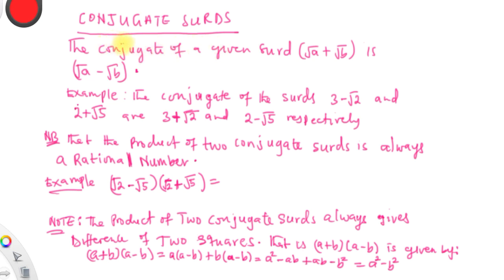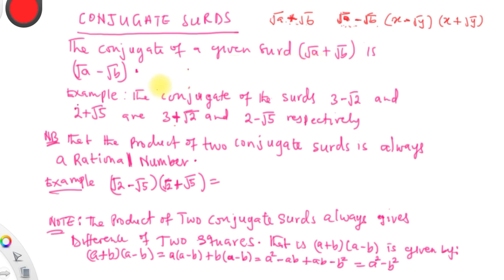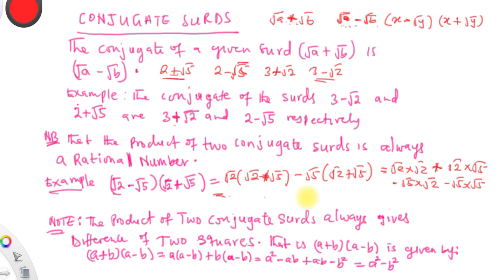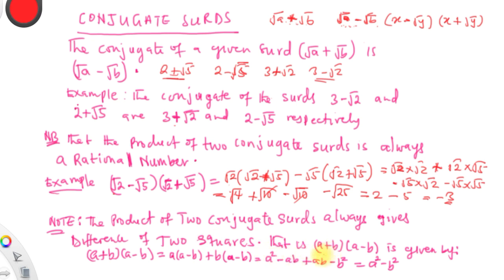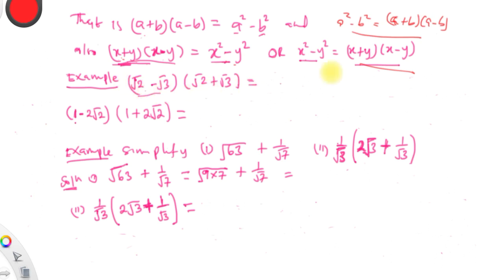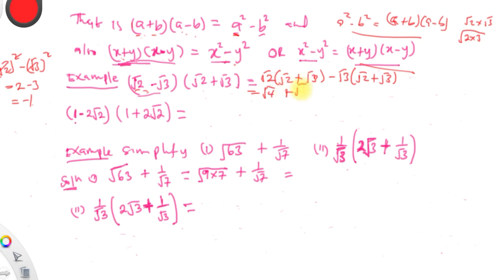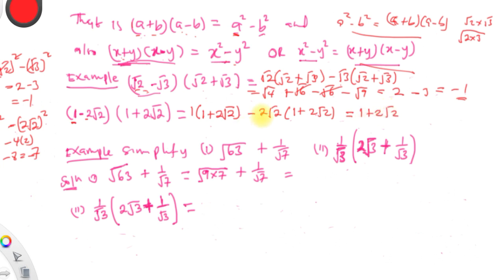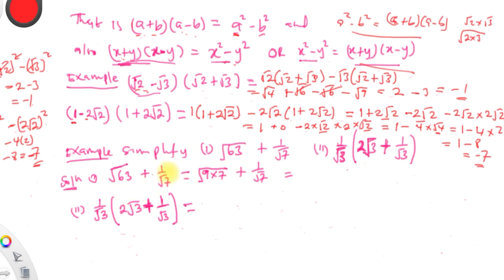Conjugate Surds (Conjugate of a given Surd) - (Surds at your fingertips)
In this video, we understand what conjugate surds are (how to find the conjugate of a given surd).
We also look at how conjugate surds are used to rationalize or divide surds. This video also
explains with examples that the product of a surd and its conjugate is difference of two squares.
We also look at illustrative examples to solidify your understanding.

Please, visit the nicely and orderly organized Playlists to watch the whole lessons on the

Please, let me know if you find any difficulty or challenge in this lesson.